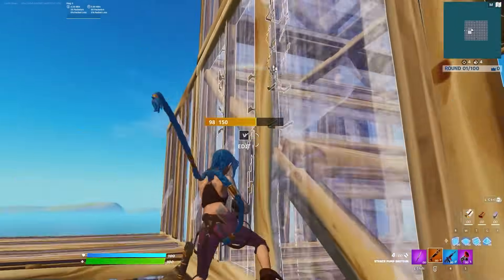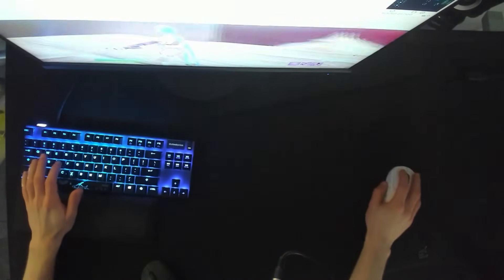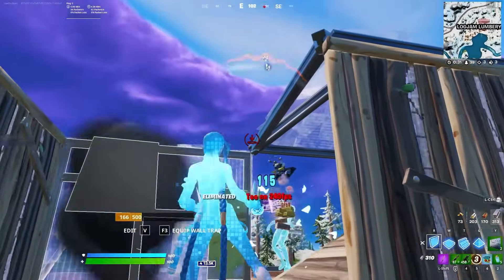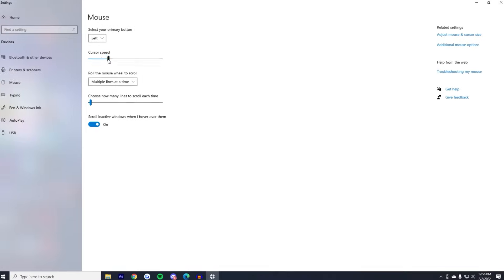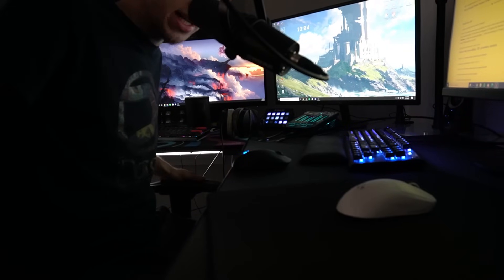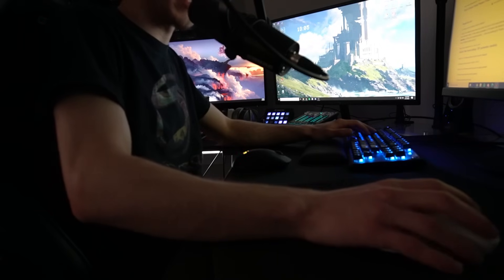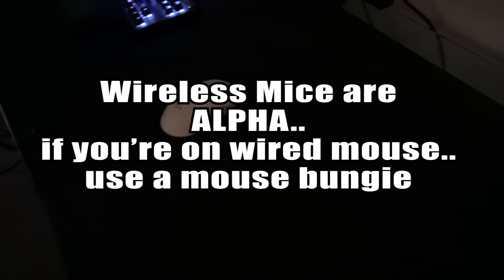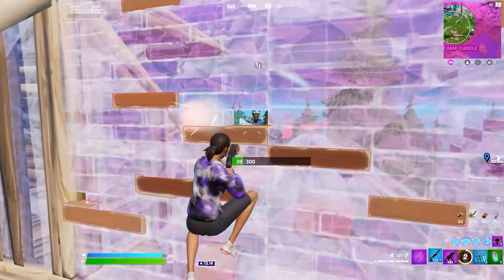How to Improve Mouse Control and Find Your Sens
In this video, I explain settings and techniques to instantly improve your mouse control, and ways to practice mouse control. This will improve your aim, your crosshair placement, your consistency, and more! Hope this helps!
MY KOVAAKS SHARE CODES:
Easy - KovaaKsCrankingMahoganyMonster
Medium - KovaaKsBloomingDesertsandOptic
Advanced - KovaaKsCrackingMagentaUfo
Song: Slow Burn by Lofi Panda
0:00 Intro
0:33 Find Your Sensitivity
1:55 How to Turn Off Mouse Acceleration
2:29 Sitting Position For Best Arm Movement
3:23 Best Mouse and Mousepad For Fortnite
4:07 How to Practice Mouse Control